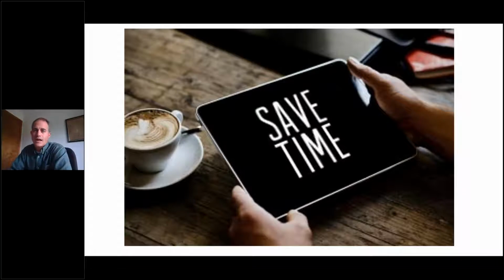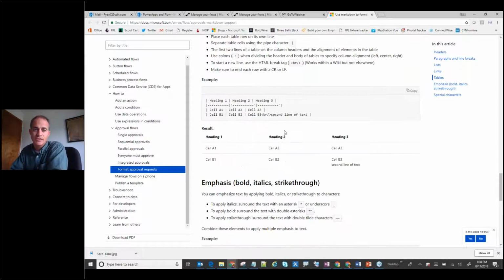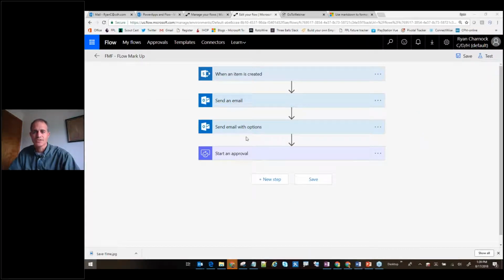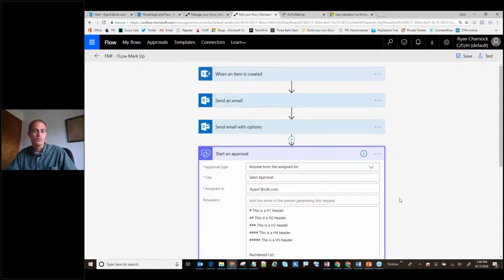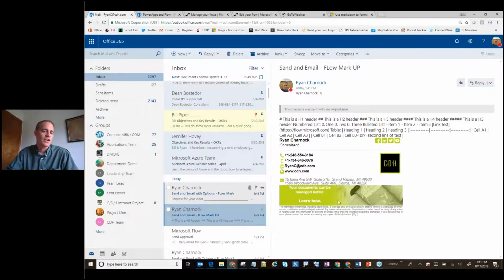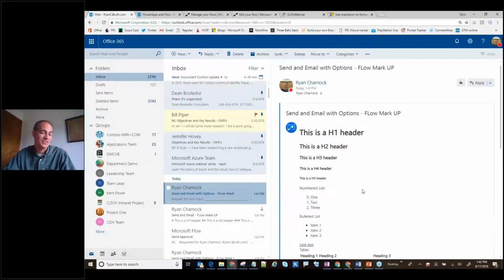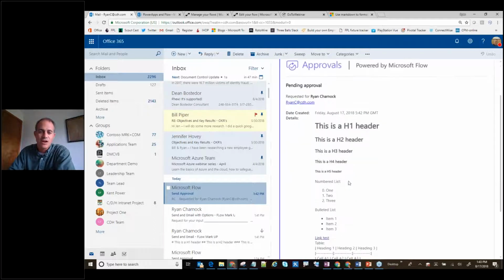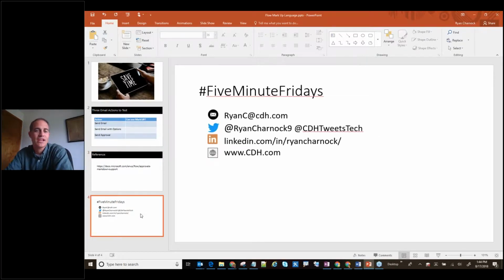Customizing Microsoft Flow Messages- Five Minute Fridays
Short hand makes everything faster (and more engaging) with you are working with Microsoft Flow messages. Ryan Charnock shows you the way in this week's